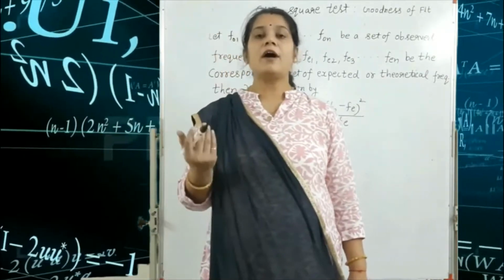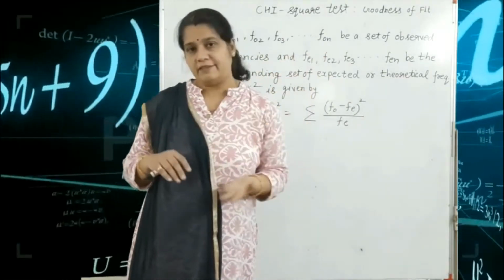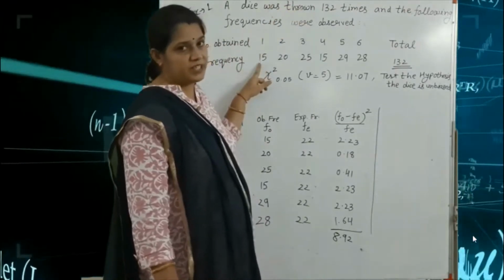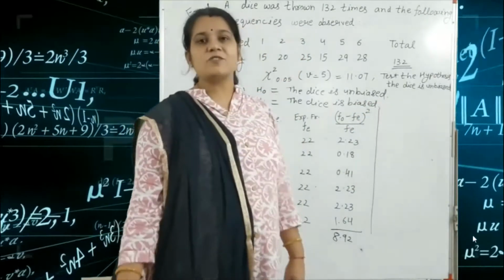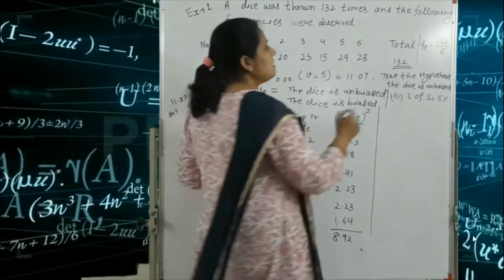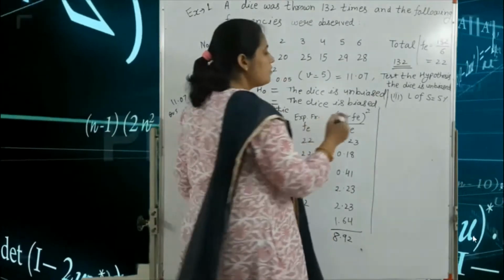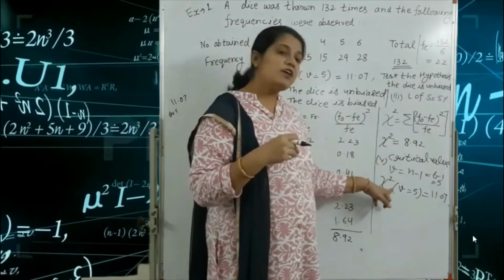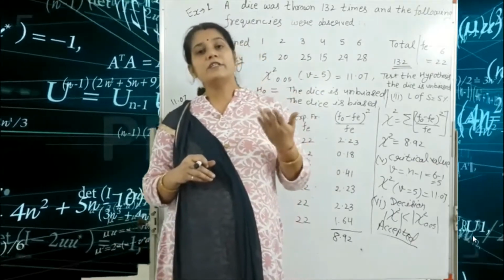Lec-55_ Chi-Square Test Small Sample | Probability and Statistics | IT-ICT Engineering